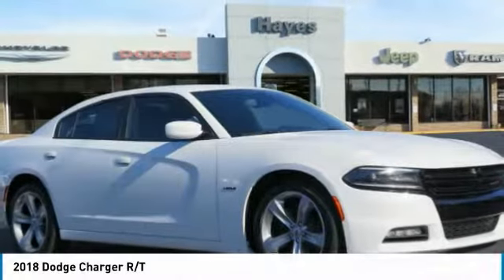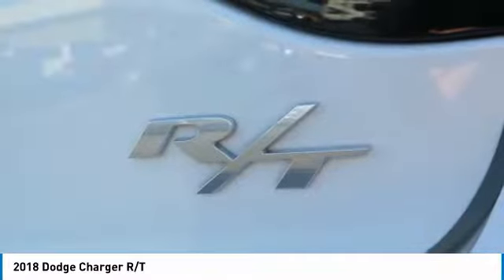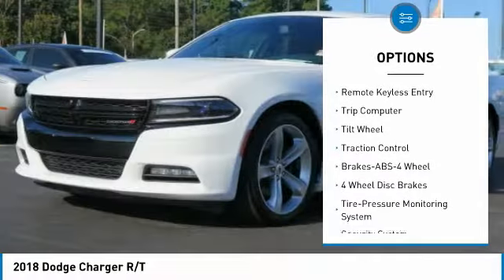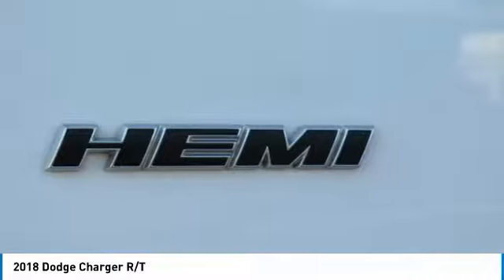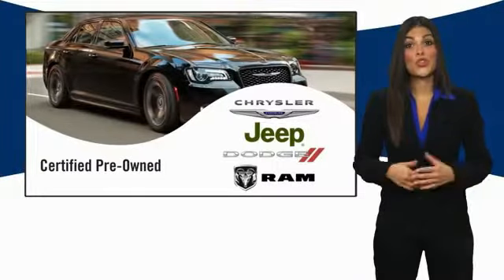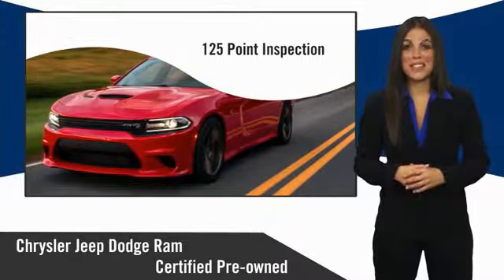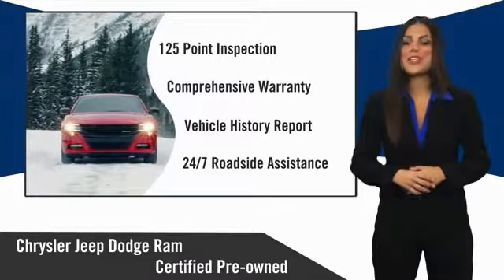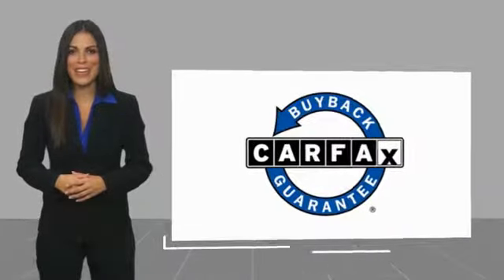2018 Dodge Charger Lawrenceville GA 18192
2018 Dodge Charger R/T

DOGE BROTHER APPROVED 2018 Dodge Charger R/T HEMI 5.7L V8 Multi Displacement VVT 8-Speed Automatic RWDbrbrCharger R/T, 4D Sedan, HEMI 5.7L V8 Multi Displacement VVT, 8-Speed Automatic, RWD, 66cert. Certified. Chrysler Group Certified Pre-Owned Details:brbr  * Vehicle Historybr  * Warranty Deductible: $100br  * Includes First Day Rental, Car Rental Allowance, and Trip Interruption Benefitsbr  * 125 Point Inspectionbr  * Powertrain Limited Warranty: 84 Month/100,000 Mile (whichever comes first) from original in-service datebr  * Transferable Warrantybr  * Limited Warranty: 3 Month/3,000 Mile (whichever comes first) after new car warranty expires or from certified purchase datebr  * Roadside AssistancebrbrbrCARFAX One-Owner. Clean CARFAX.brbrAwards:br  * ALG Residual Value Awards